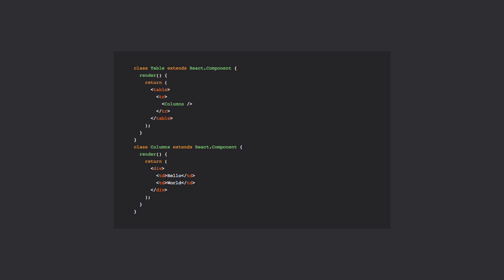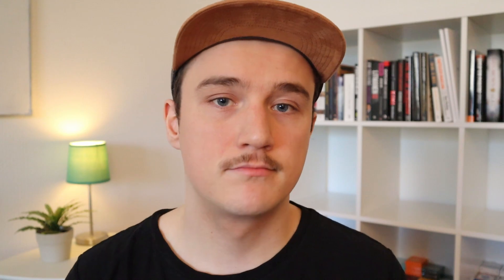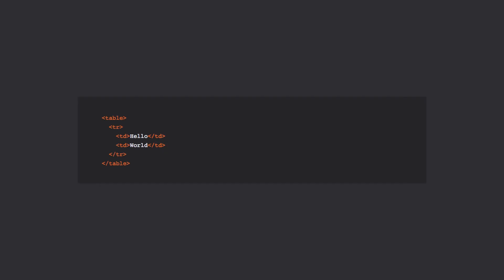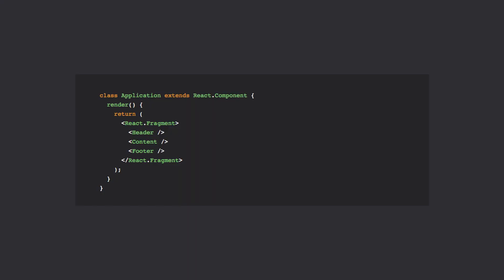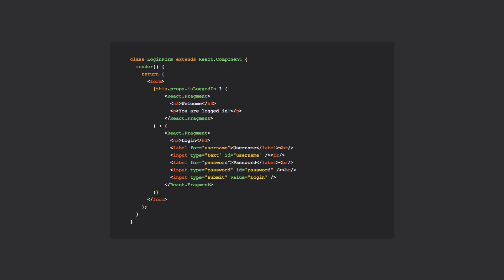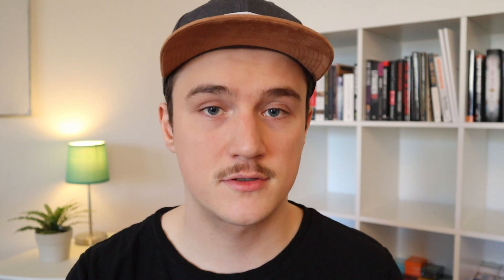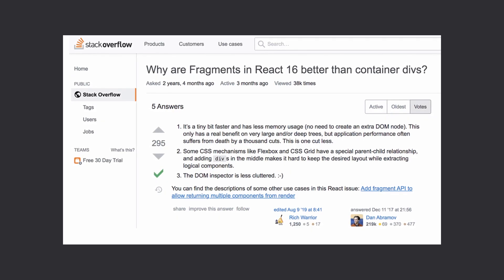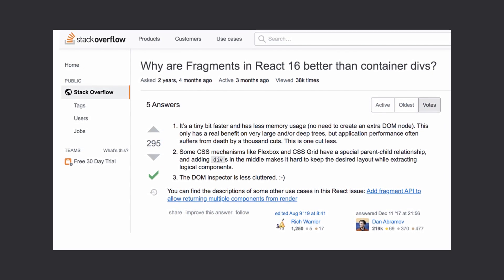React Fragments - What, Why, How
In this video I will teach you about React fragments. We'll go through what React fragments are, why and how to use them. I also wrote a blog post about this topic and you can read it